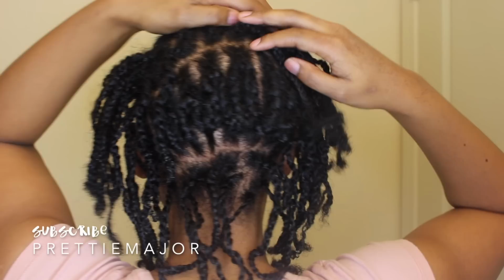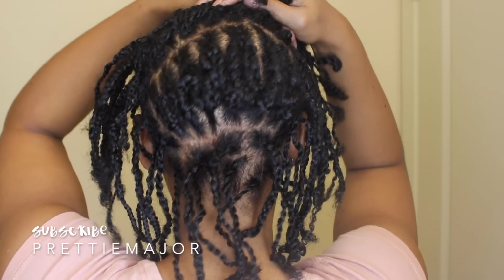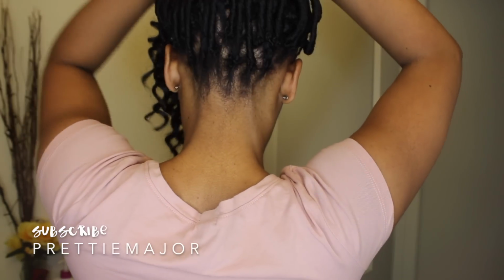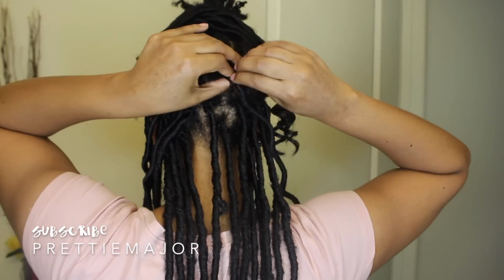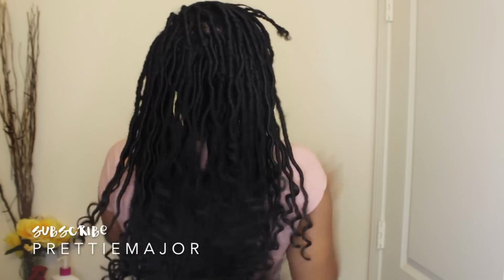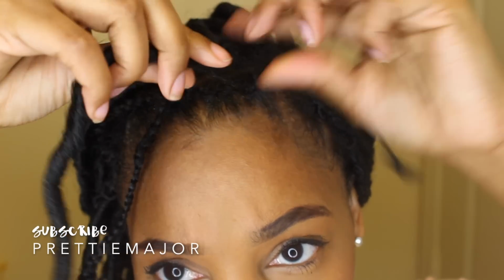Freetress Crochet Goddess Locs!!!!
These are the NEW Crochet Goddess Locs from Freetress. They are 18inches and I have mine in the color 1b. So far they are extremely soft to the touch and very well made. I used a little over 4 packs and there are 24 LOCS IN EACH PACK! I installed these using the jazznicolemethod as well as the regular cachet method!!

MAKE EXTRA MONEY:

WANNA EARN MONEY EASILY LIKE AN INFLUENCER? TRY OUT CLOUT PAY! SIGN UP AND EARN AN INSTANT $25

→ → → → → → → S O N G ← ← ← ← ← ← ←
Kriss Kross- Chris Brown
Bad and Boujee- Migos

S N A P C H A T: Prettiemajor

Kapri is a youtuber bringing you everything from wig reviews, natural hair, tutorials, hauls and ao much more. She is an Army wife and mother of two! She started her channel out of pure boredom after moving away from family and starting her life with her hubby and newborn.
★Age:25 (DEC.8th)
★How do you film: Canon t3i with 18-55mm lens
★How do you edit: iMovie
★Where am I from: Originally Chicago!! Currently in SC